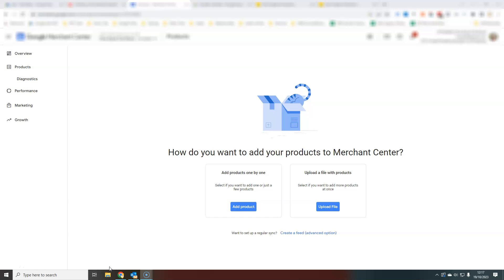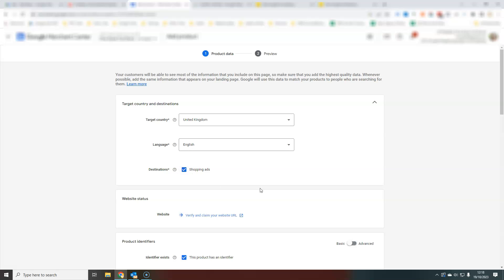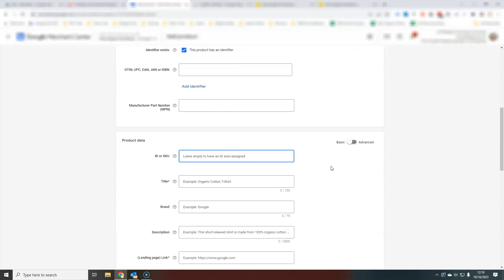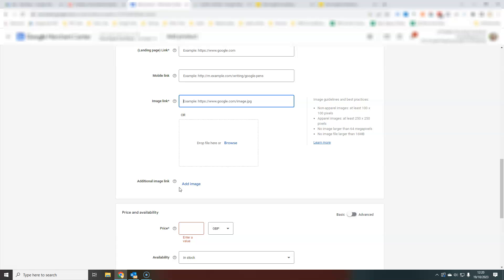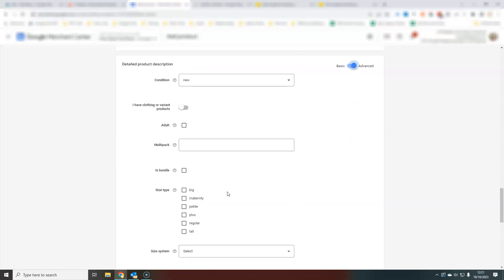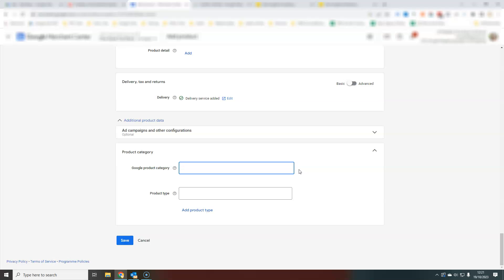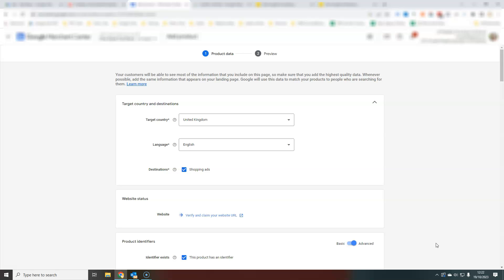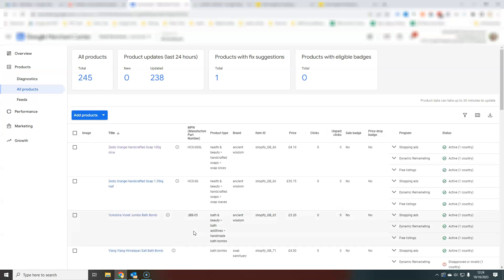How To Add Products To Google Merchant Center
The easiest way to add product to Google Merchant Center isn't by setting up a product feed - that can feel very intimidating and can cause tech headaches for many people.
In this video I show you how to quickly and easily add your products directly in Google Merchant Center and get up and running with your Google Shopping ads fast.

⬇️ -- RESOURCES -- ⬇️

⭐ Find out if Google Shopping can work for you: take the quiz!

⭐ Learn more about Google Shopping & how to grow an eCommerce store